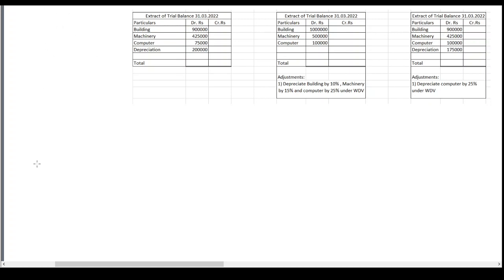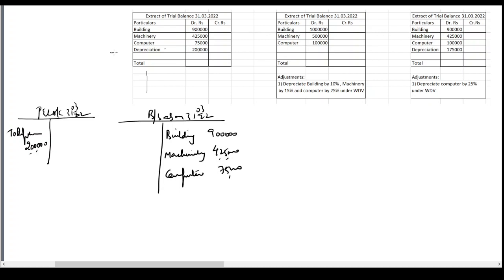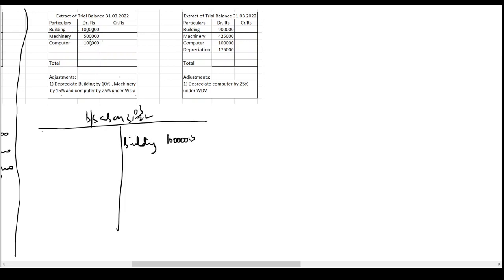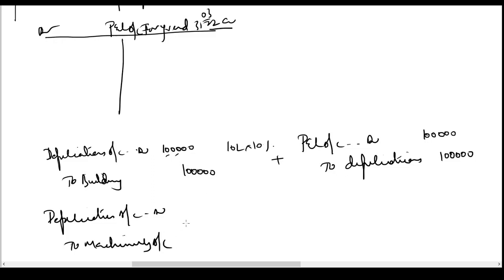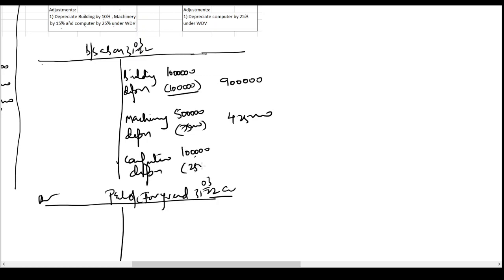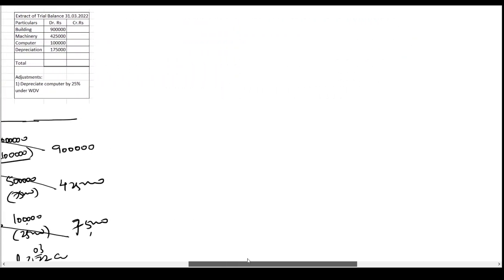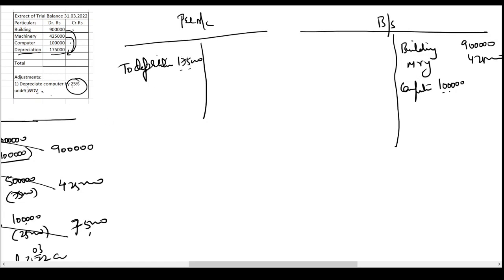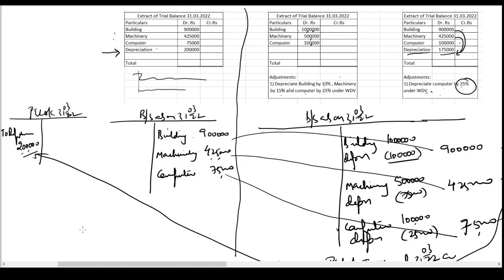treatment of depreciation given inside outside of trial balance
How to deal with depreciation when its given inside the trial balance and when its given as an adjustment.